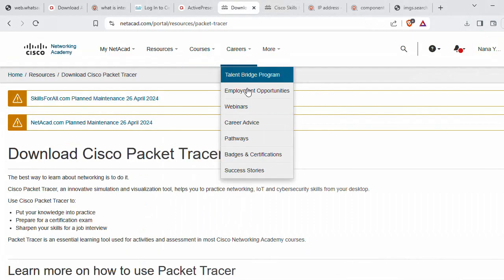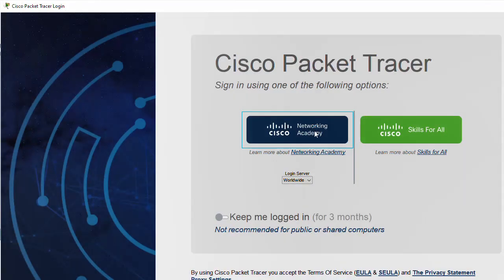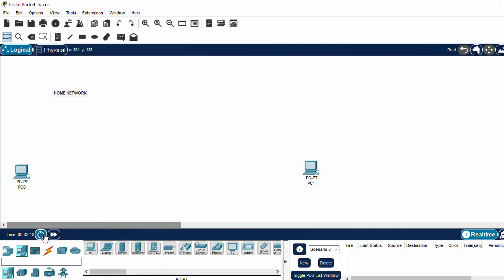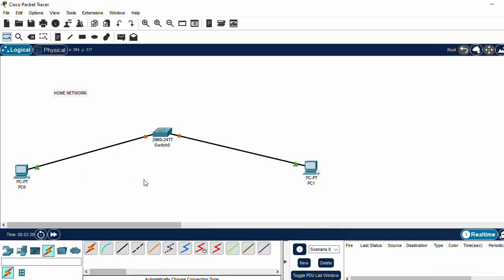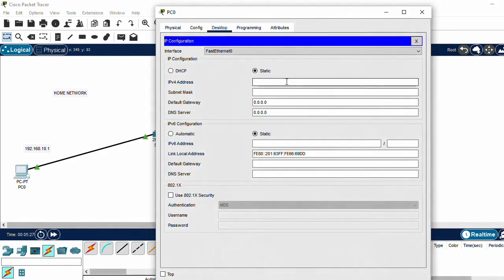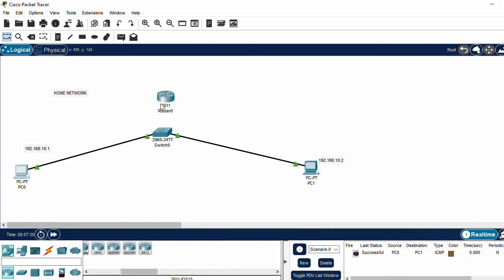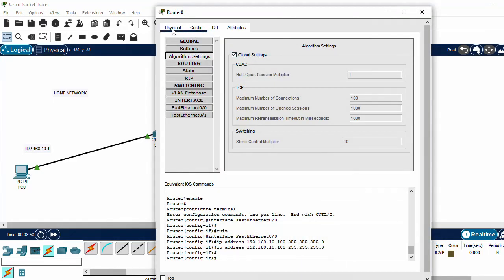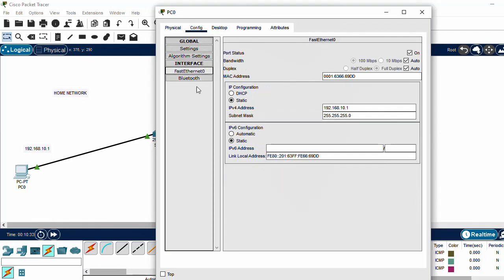Nacom Computer Consult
Nacom Computer Consult is IoT based technological company based in Ghana with partners in India, our core duties is to provide IoT consultancy and tech solutions for indevidual, private, public and governmental organisations in this ever growing field.